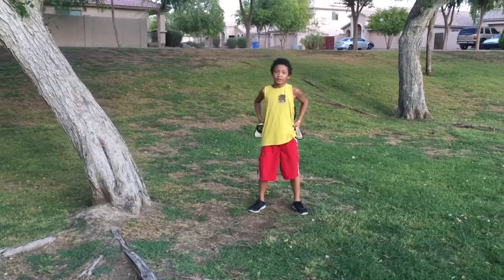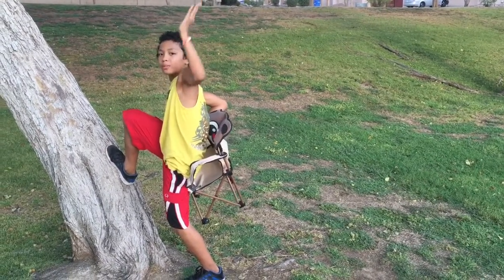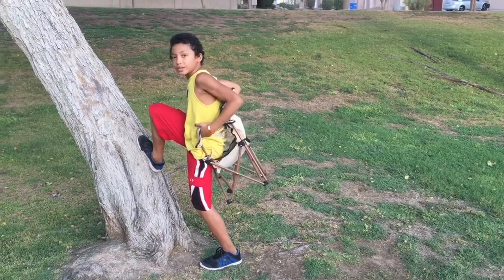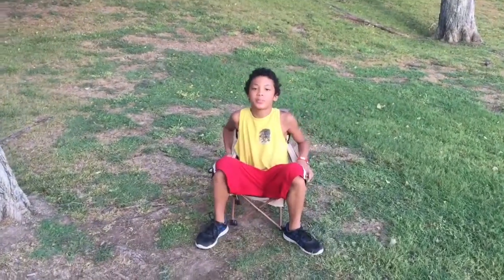Tutorial: How To Do A Wall Chair Flip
Tutorial: How To Do A Wall Chair Flip | Tutorial, How to, Round off, wall flip, chair

I suggest becoming confident with any flip or stunt and basic coordination first. And remember, ALWAYS TO PUT SAFETY FIRST !!